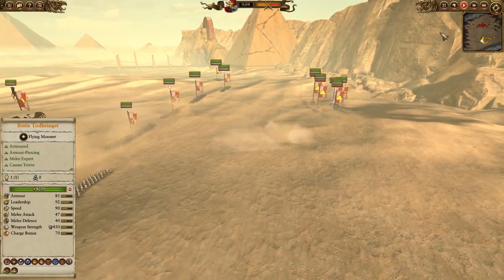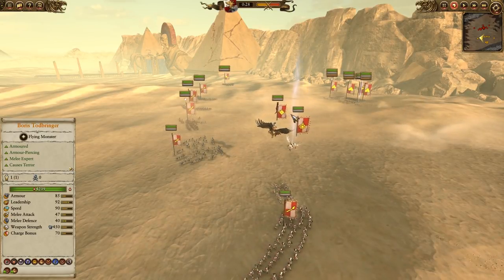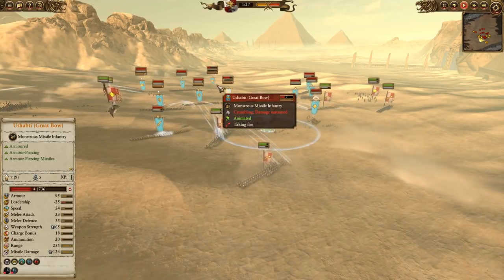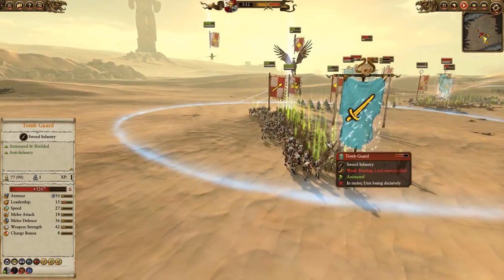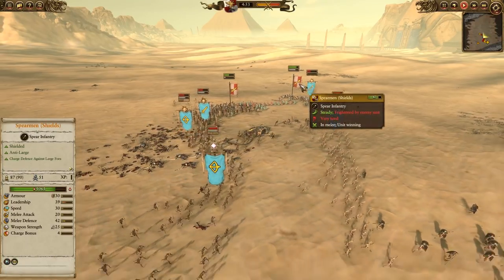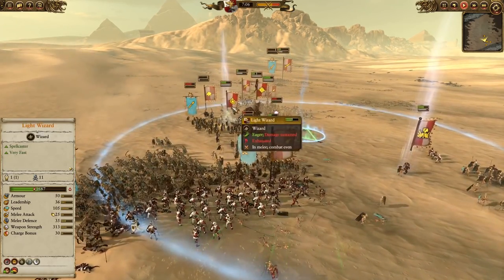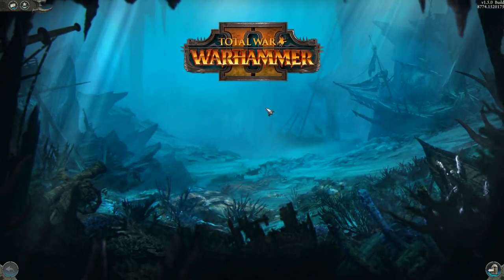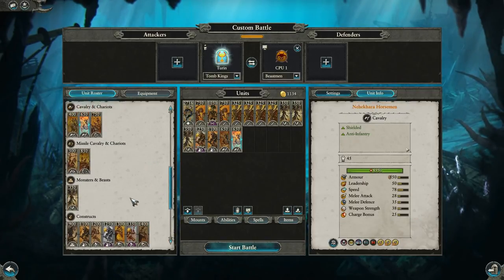GREAT CANNON TIME | Empire vs Tomb Kings - Total War Warhammer 2